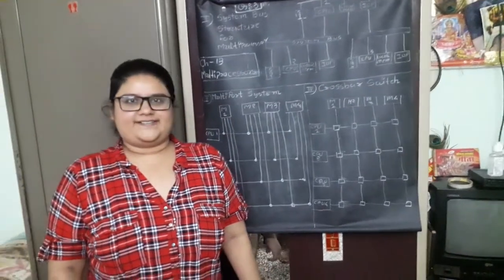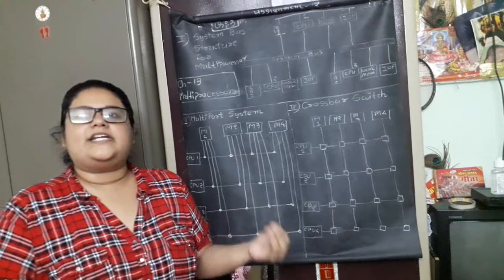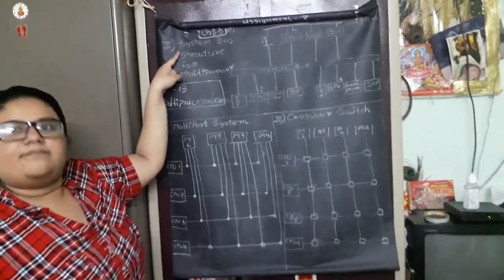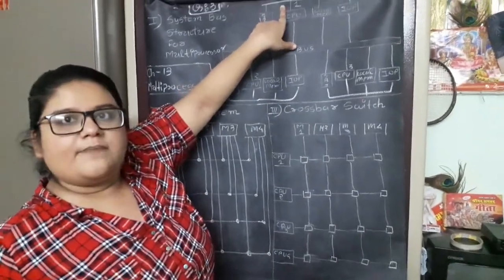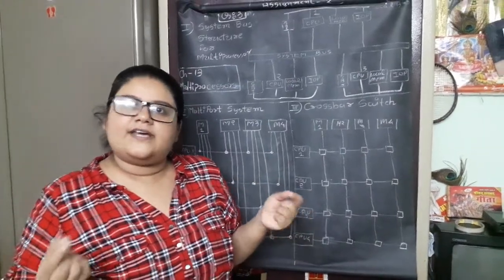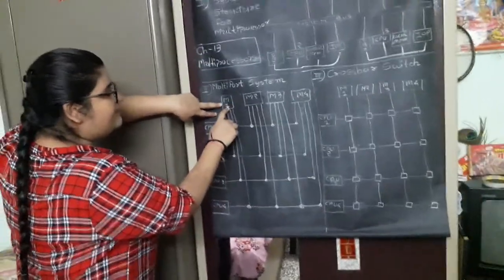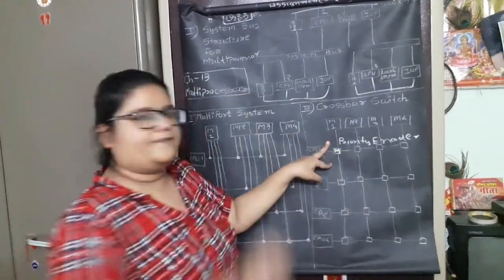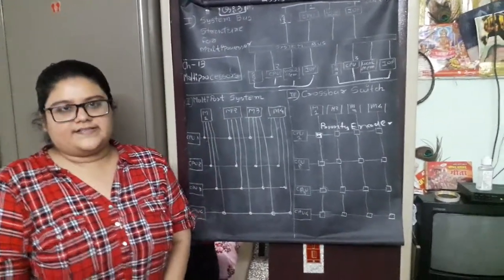Multiprocessor Interconnection Part I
In this video, I have tried to explain the idea of the multiprocessor system. I have also shared the concept of tightly and loosely coupled for a multiprocessor system.    In this video the main thing, I have discussed is the interconnection structure between the multiple processors. I have discussed the Time shared Bus, Multiport and Crossbar switch techniques of interconnection for multiprocessors.